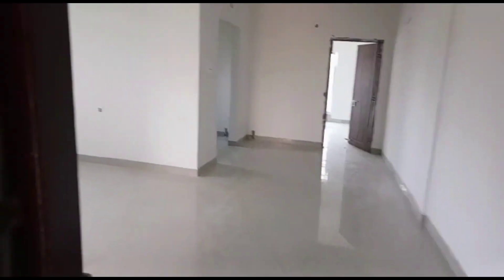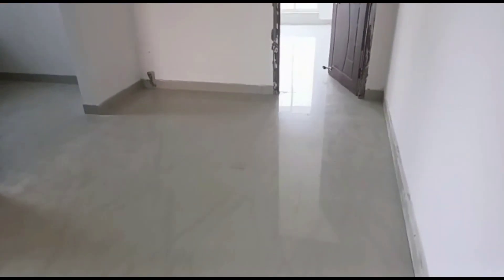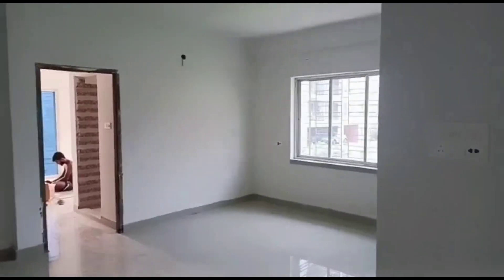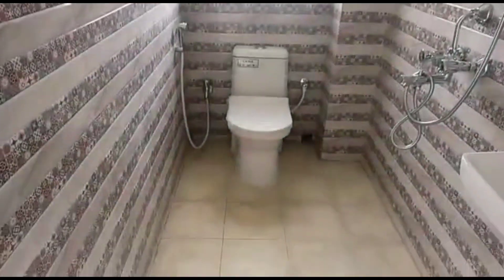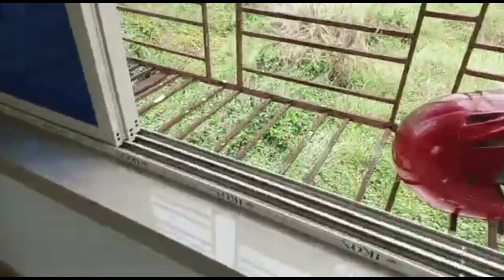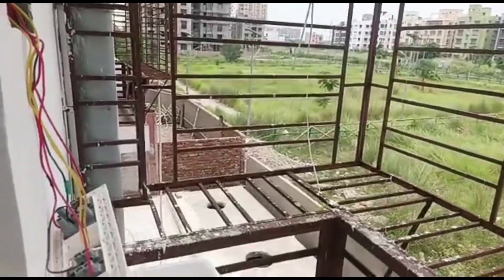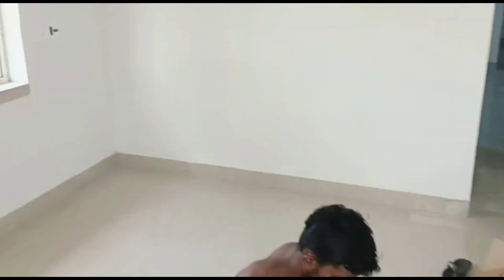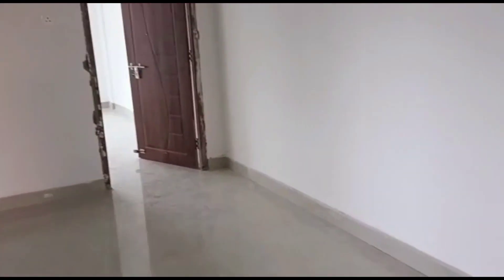2Bhk (1250-Sqft) MIG Freehold Co-operative Flat For Sale in Just Behind Owl More📍Newtown AA2 Kolkata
🏩2Bhk MIG Freehold Co-operative Flat Available For Sale in Newtown Action Area 2D Kolkata.

🚩Prime Landmark - Mehek E Punjab, NKDA Cricket Stadium, Owl More and Upcoming Metro Station..!!

🔺Building Height is G+4🔻

🔺Flat is on 2nd Floor🔻

🔺Totally New Building and New Flat🔻

🔺Flat Size is Approx 1250-𝙎𝙦𝙛𝙩🔻

🚘1 Coverd Car Parking Available🔻

🔺Lift and Security Guard Available inside the Building Campus🔻

💰Offer Price - 62 𝙇𝙖𝙘 with Parking and GST% (FIXED PRICE)🔻
                     🛑 𝗡𝗢𝗧𝗘 🛑
             𝗦𝗘𝗥𝗩𝗜𝗖𝗘𝗦  𝗖𝗛𝗔𝗥𝗚𝗘
                    (APPLICABLE)
📍Nearby Location : - Newtown Metro Station, Owl More, Newtown High Court, Eco Park..!!

 🎏Bazar, Bank, ATM, Malls, Supermarket,
School, Police Station✔️

**Please** Like - Comment - Share and

  📩BK ENTERPRISE✔️

📍OFFICE ADDRESS:
CE/1/A/106, Street No 187, Action Area 1, Kolkata-156...